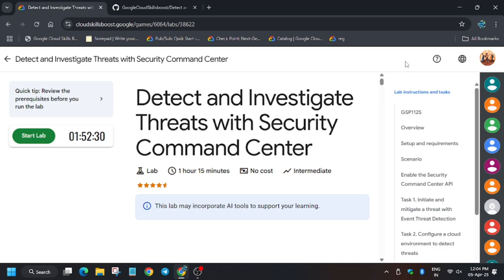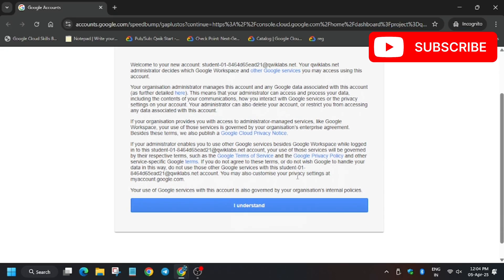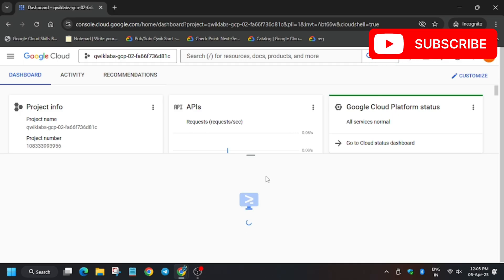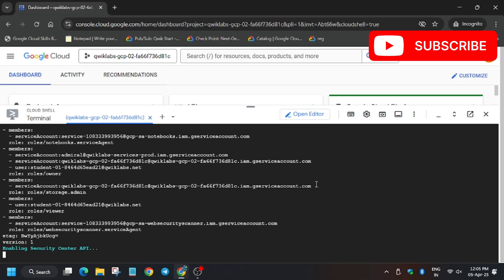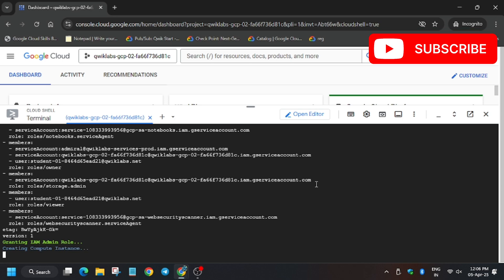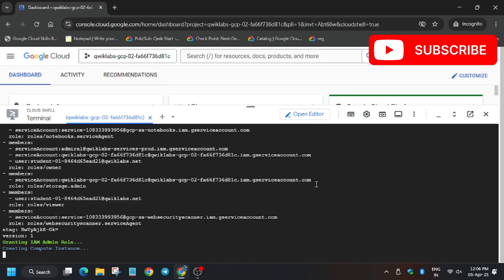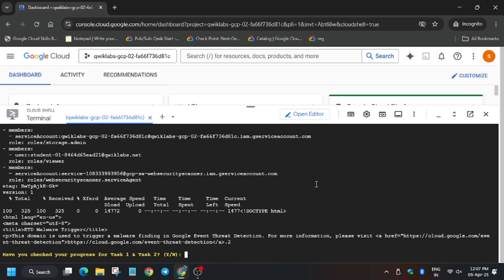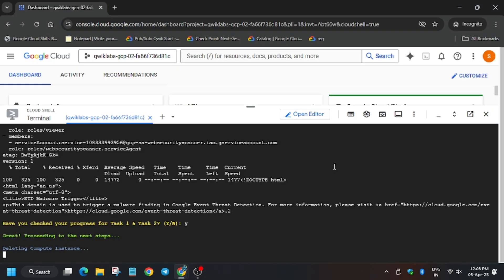Detect and Investigate Threats with Security Command Center |GSP1125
Detect and Investigate Threats with Security Command Center |GSP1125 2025

Overview
Event Threat Detection is an integrated service of Security Command Center (SCC) that monitors Google Cloud logs for patterns signaling suspicious activities.

Container Threat Detection is another integrated service of SCC. This service can continuously monitor GKE working nodes. When it detects suspicious events, it analyzes them to confirm whether they can be treated as incidents or not.

In this lab, you receive hands-on practice with SCC's threat detection features and learn how to investigate and triage common vulnerabilities associated with events and virtual machines. You learn how to surface and manage your findings with SCC's Event Threat Detection features.

Objectives
In this lab, you learn how to perform the following tasks:

Initiate and mitigate a threat with Event Threat Detection.
Configure a cloud environment to detect threats.
Manage SCC findings with Event Threat Detection.

qwiklabs
arcade facilitator